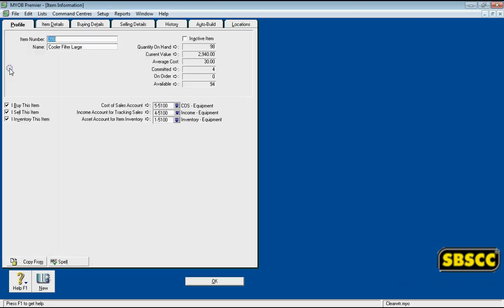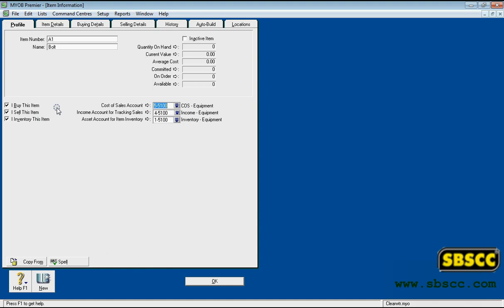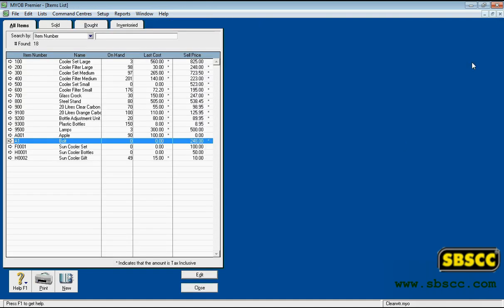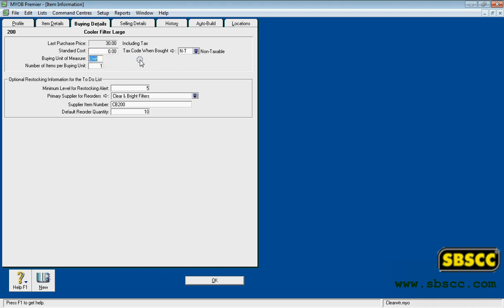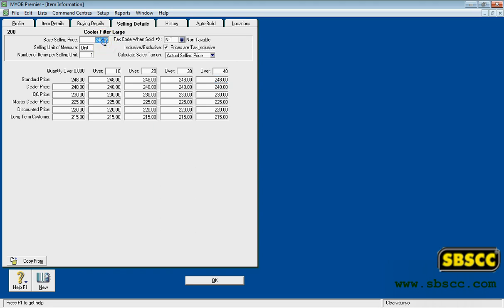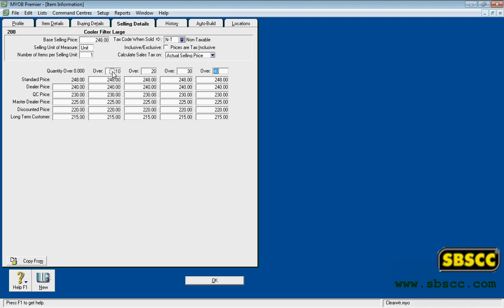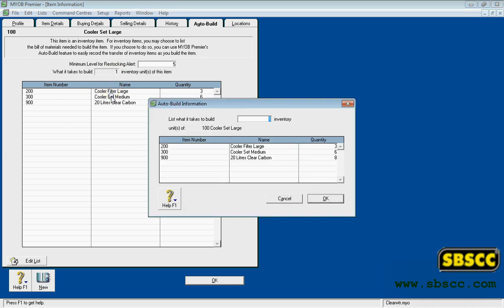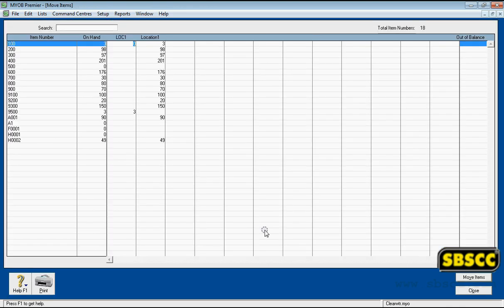17 MYOB Item Information